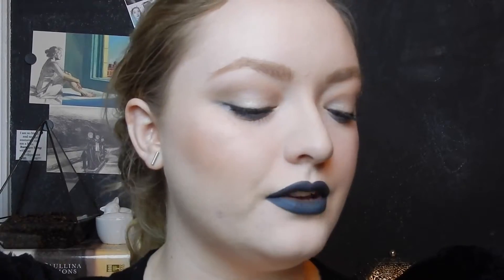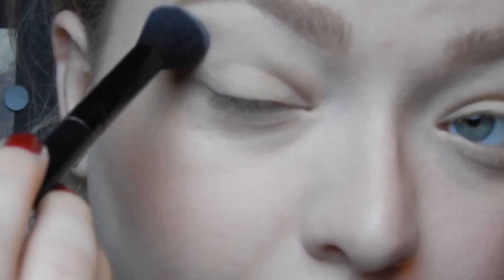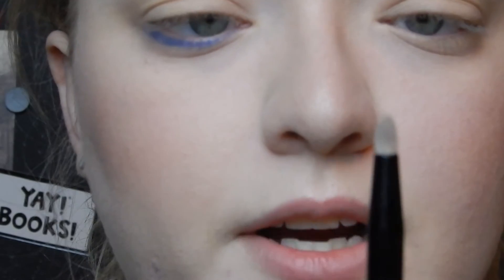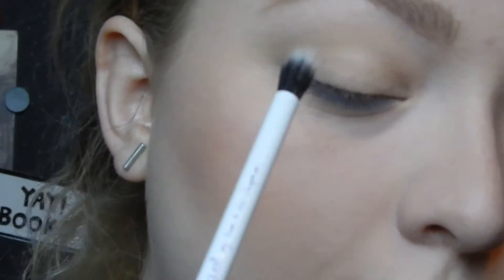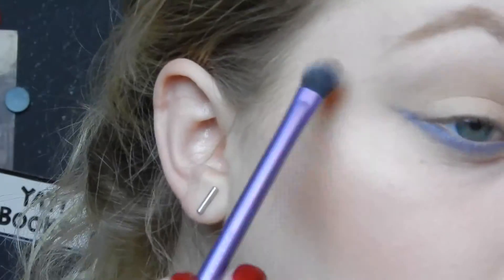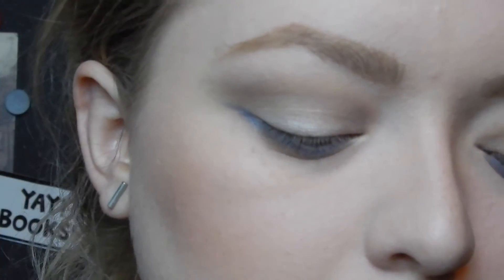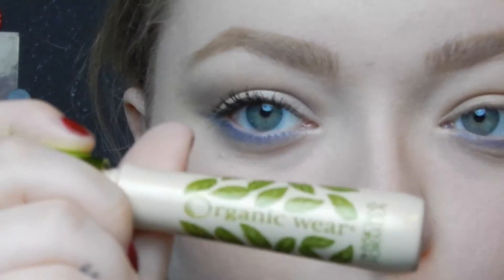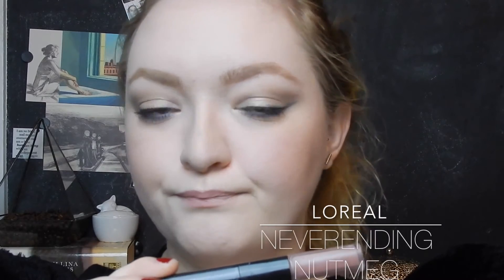Pop of Cobalt Blue | Talk Thru Tutorial